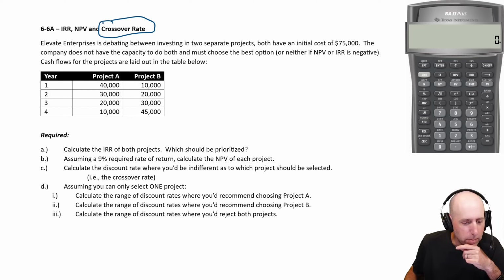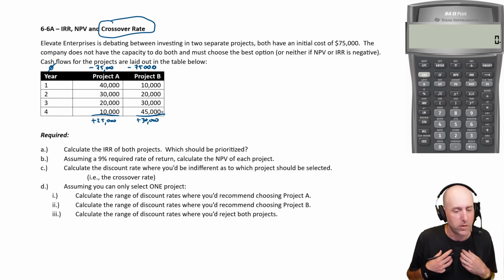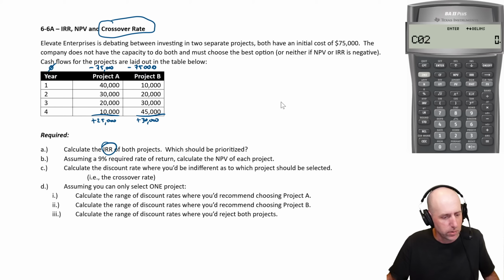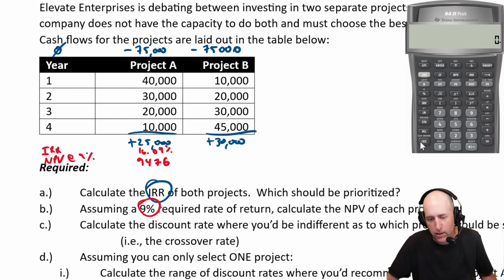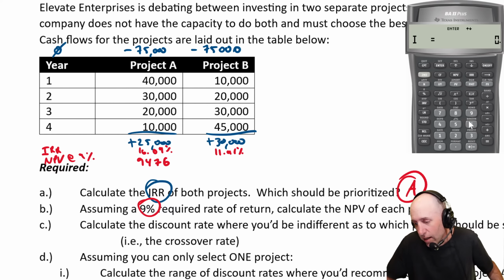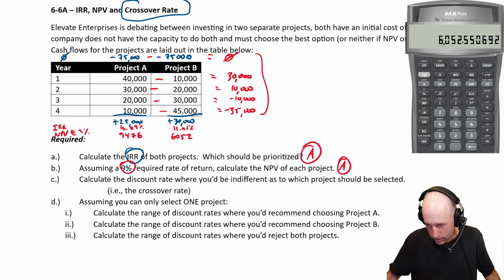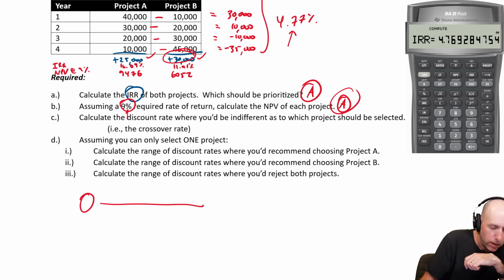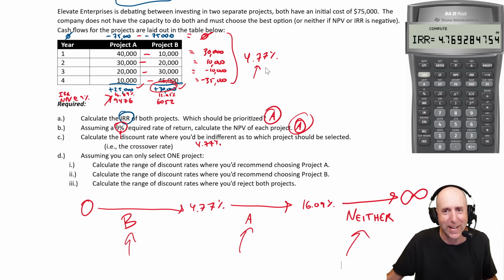CF 6-6A – IRR, NPV and Crossover Rate – Corporate Finance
In This Video:
We work through Problem 6-6A – IRR, NPV and Crossover Rate – from the Corporate Finance workbook, building the complete solution step by step.

Module Overview (Module 6: Payback Period, IRR and Net Present Value):
This module covers capital budgeting decision rules. Learn payback and discounted payback, average accounting return, internal rate of return (IRR), net present value (NPV), crossover rates, and the profitability index.